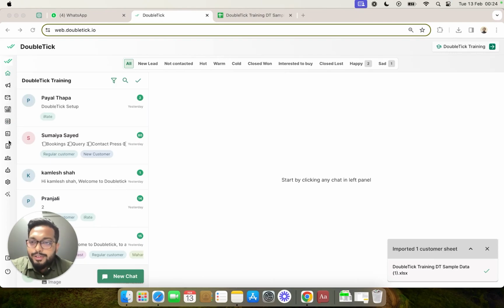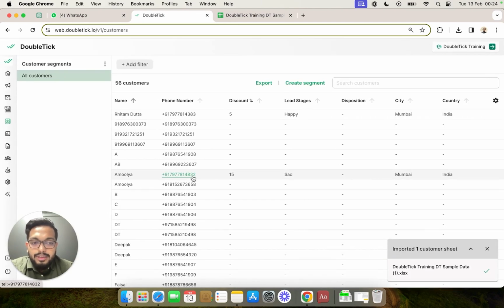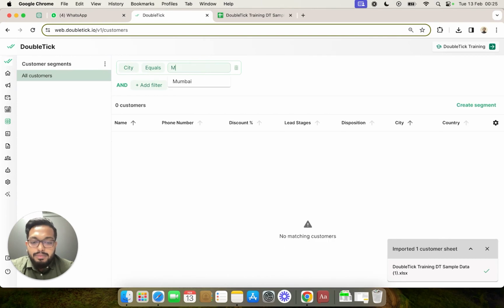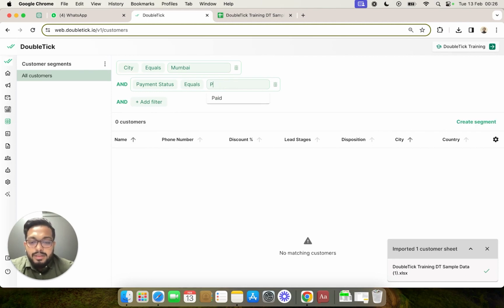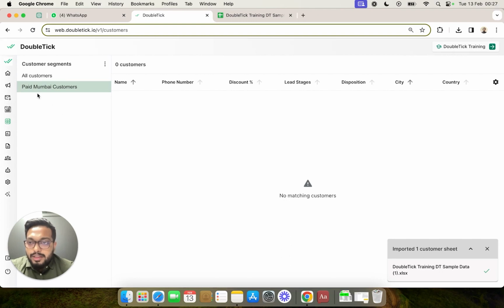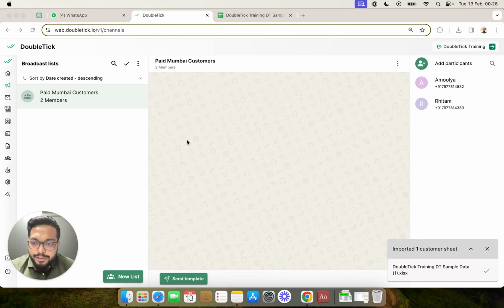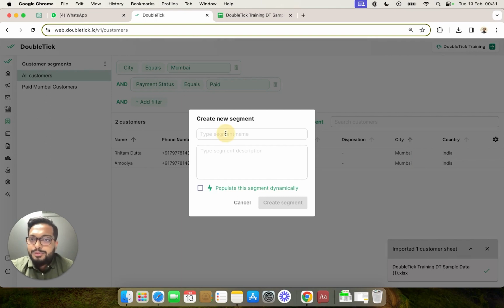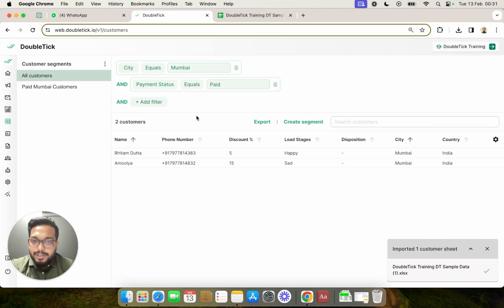How to create and manage static & dynamic customer segment | DoubleTick WhatsApp API